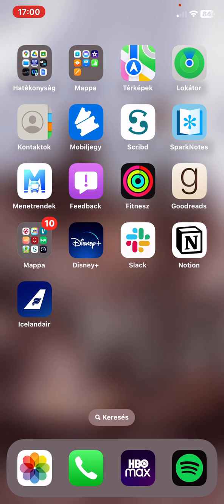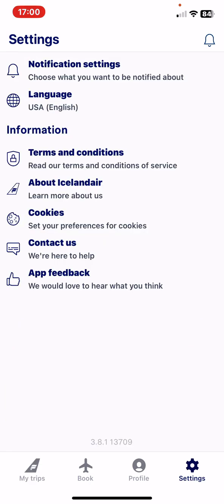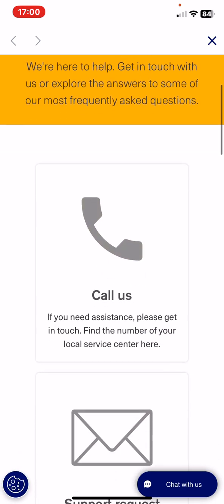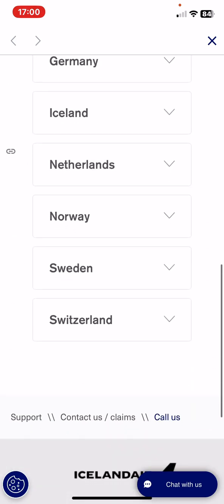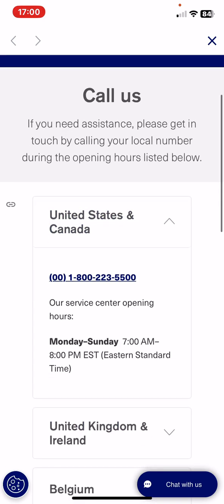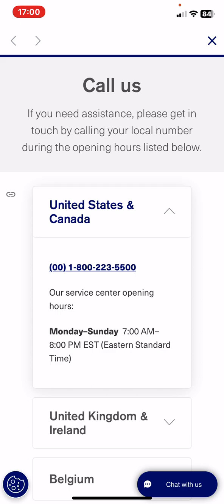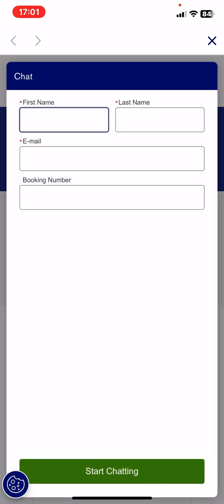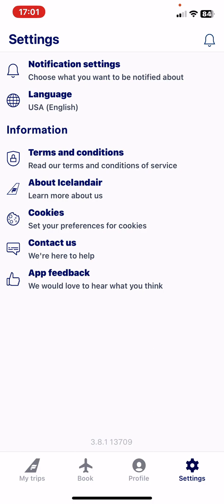How to contact the customer service in Icelandair?